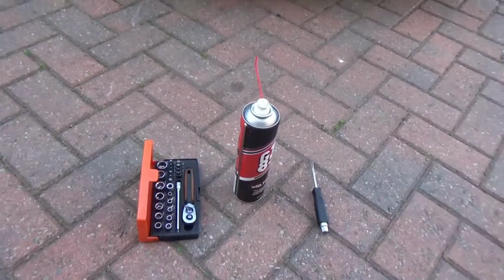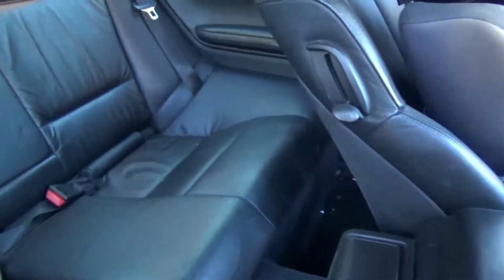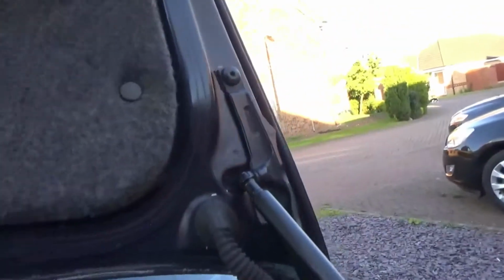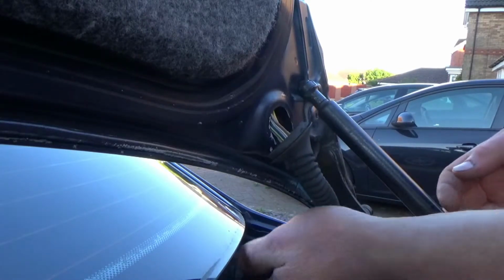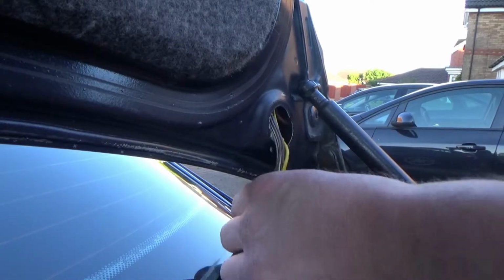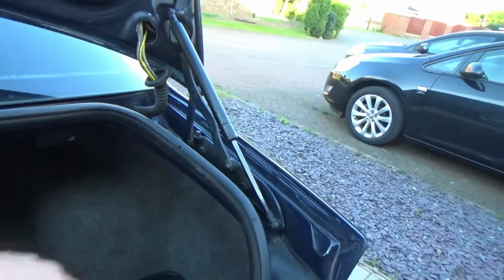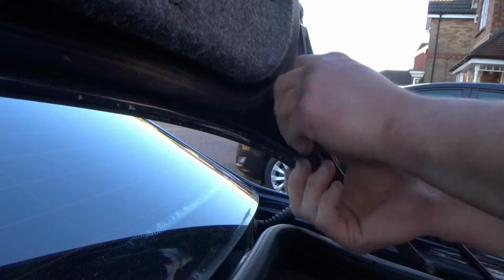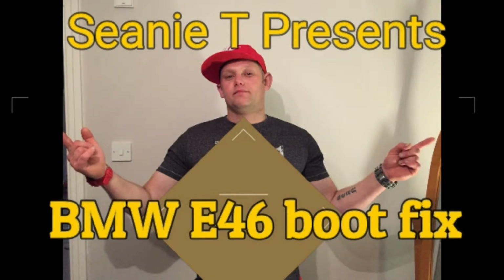BMW Boot fix lock fail or keys in the boot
A quick video on how to open and fix a boot lock failure situation (or locked the keys inside) on a BMW E46, E36 E90 and possibly other models with a similar cable route to the E46.